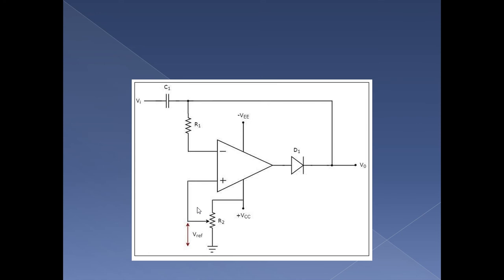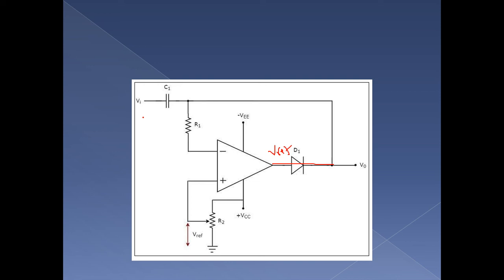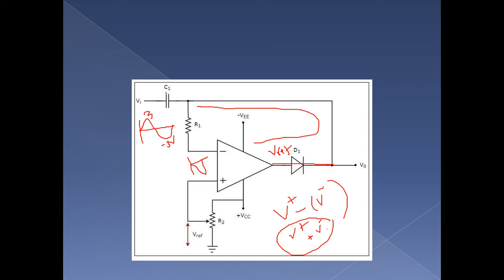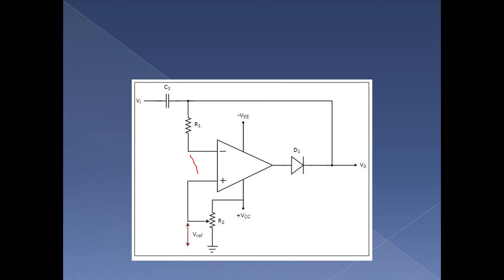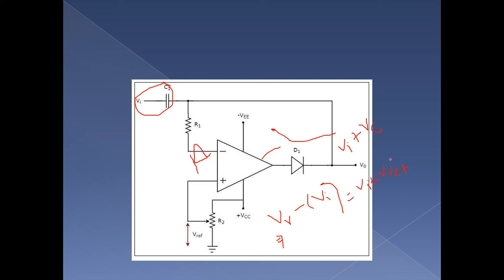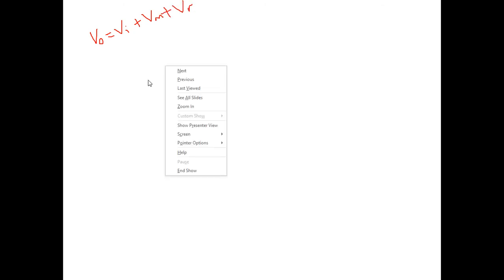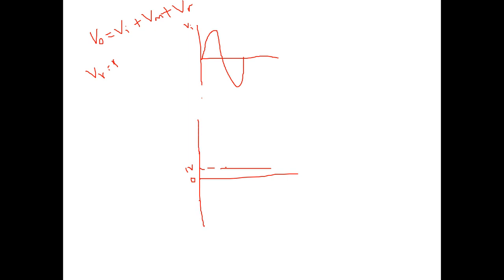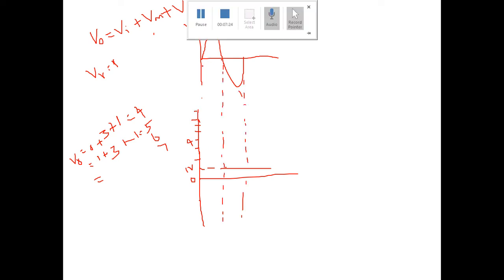Clamper|Positive clamper|Linear integrated circuits